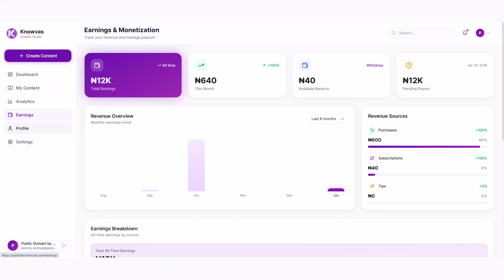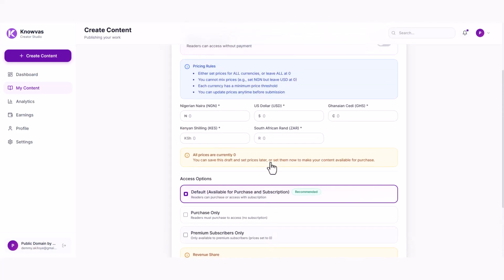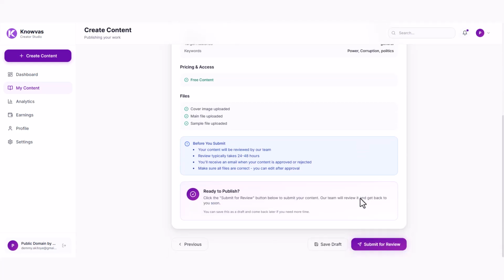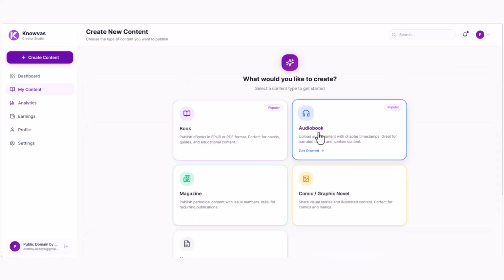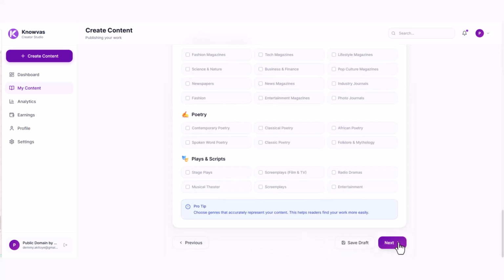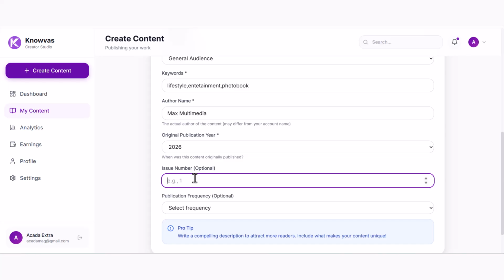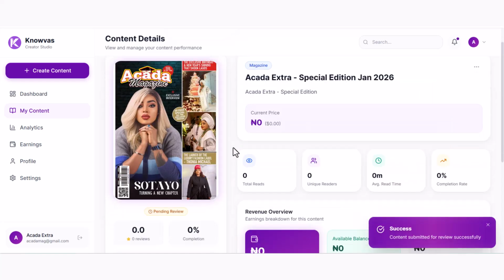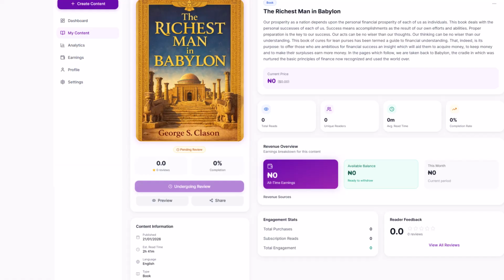How to Publish eBooks & Audiobooks on Knowvas 🚀 | Complete Publishing Guide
Learn how to publish your ebooks and audiobooks on Knowvas — the AI-powered digital publishing platform built for Africa. 📚🎧🚀

In this complete publishing guide, we walk creators and publishers through the step-by-step process of uploading and publishing digital content on Knowvas, from ebooks in EPUB/PDF format to audiobooks with chapter markers and metadata.

🔥 In this tutorial:
✅ How to create new content on Knowvas
✅ Publishing ebooks in EPUB & PDF formats
✅ Uploading audiobook files & chapter markers
✅ Setting pricing & subscription access
✅ Selecting categories & genres
✅ Uploading cover images & sample files
✅ Publishing workflow & review process
✅ Creator-friendly publishing dashboard
✅ African currency & USD pricing support

Knowvas helps creators securely publish, distribute, and monetize ebooks, audiobooks, comics, educational content, and more through a modern digital publishing ecosystem built for Africa.

00:00 Introduction
00:06 Publish an eBook on Knowvas
00:18 Create New Content
00:31 Enter Book Information
00:50 Set Pricing & Access
01:14 Choose Categories & Upload Files
01:32 Review & Publish Your eBook
01:58 Publish an Audiobook
02:10 Prepare Chapter Markers
02:29 Add Audiobook Details
02:42 Add Chapters
02:55 Pricing & File Uploads
03:19 Review & Publish Audiobook
03:38 Publish Magazines, Comics & Newspapers
04:03 Publication-Specific Information
04:22 Upload & Submit for Review
04:47 Edit & Republish Content
05:24 Conclusion